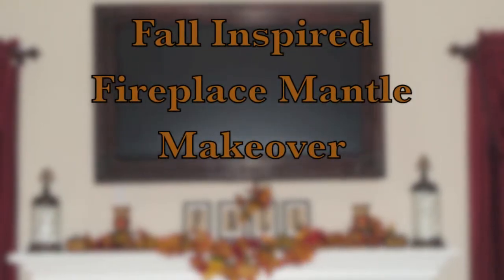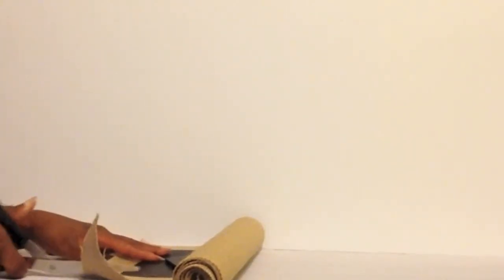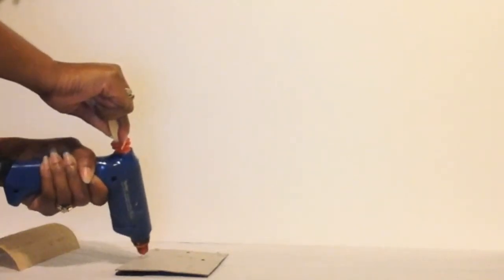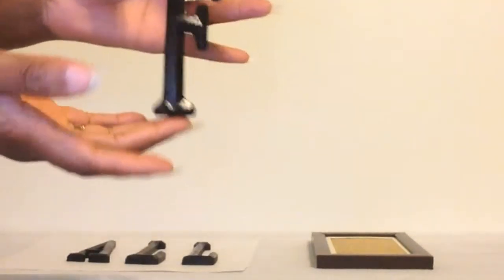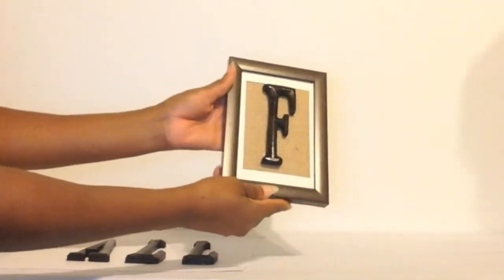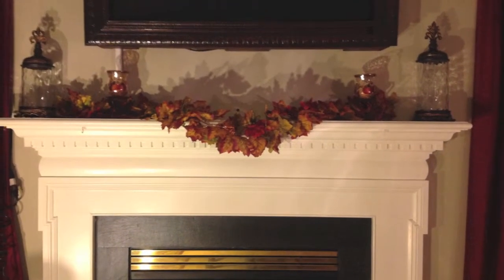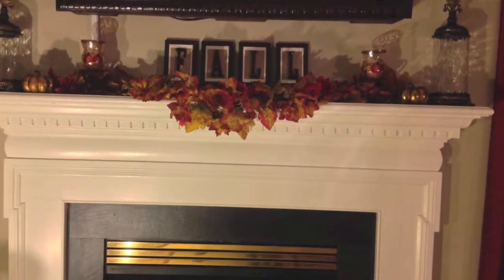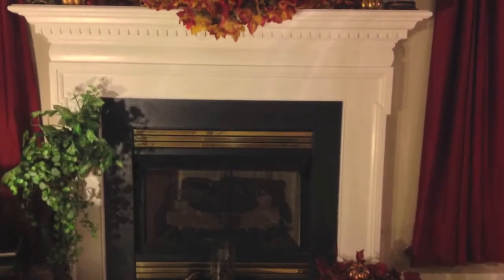Fall Inspired Fireplace Mantle Makeover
This video consists of a DIY as well as a Fireplace Mantle Makeover that was inspired by AtHomeWithNikki.

Bronze Jar Set | Kirkland's
Hand-Painted Votive | Kirkland's
Frames | Dollar Tree
Golden Bronze Pumpkins | Michael's
Mantle Fall Leaves | Michael's
Reddish Fall Leaves | Dollar Tree
Pinecones | Michael's

Be Blessed!!!